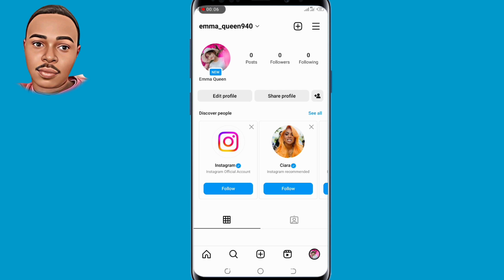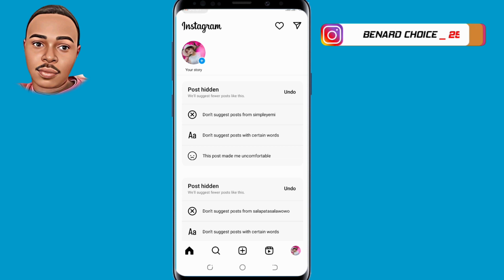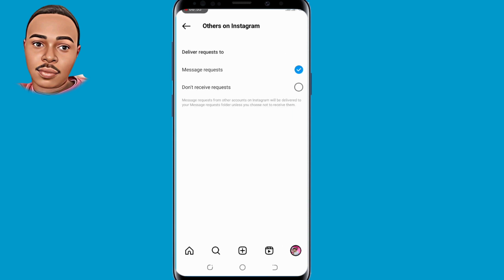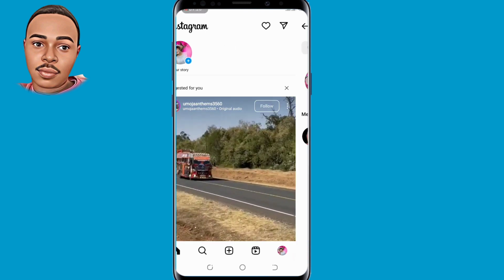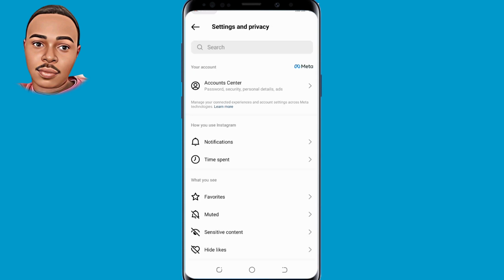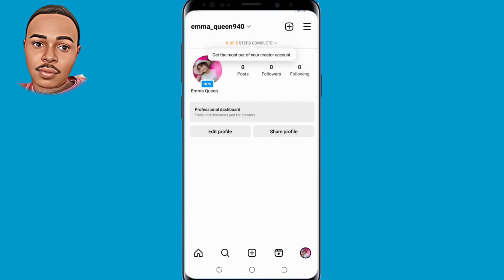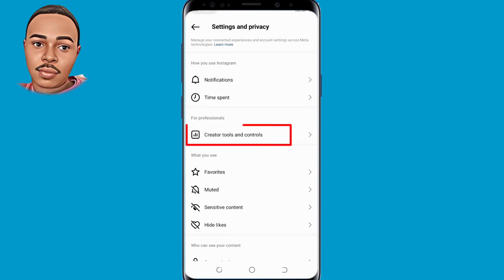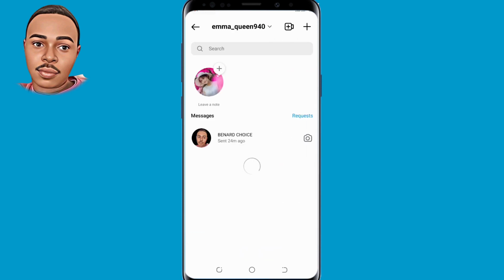How to get Instagram Notes feature ~ Instagram Notes feature not showing problem fixed 2023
How to get Instagram Notes feature

This video will show you how to Fix Instagram Notes Feature not showing on your profile. Remember this feature allows you to share updates as images , text images & post to people who can reply to those posts and interact via messages .
This feature requires you to update your Instagram application if you haven't so that you can access such features ...